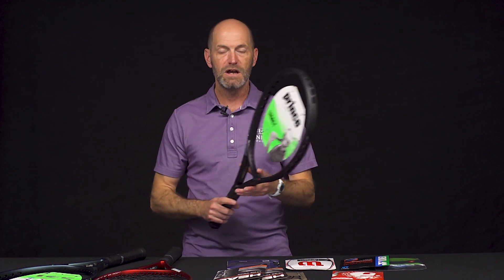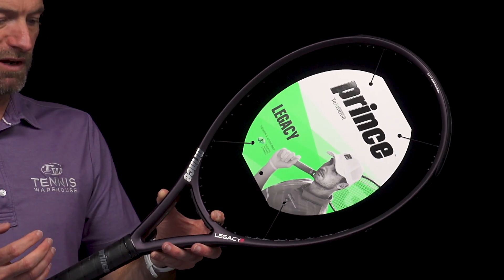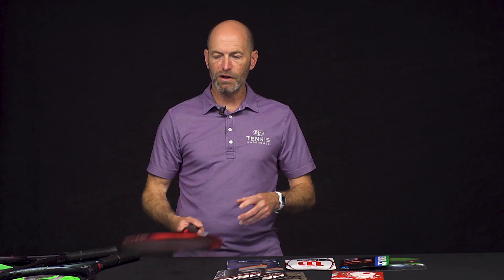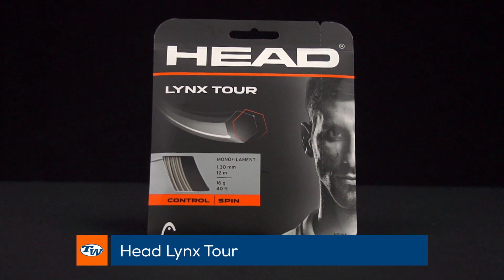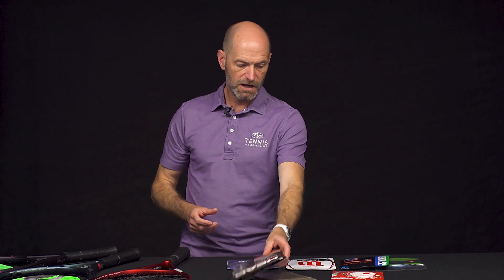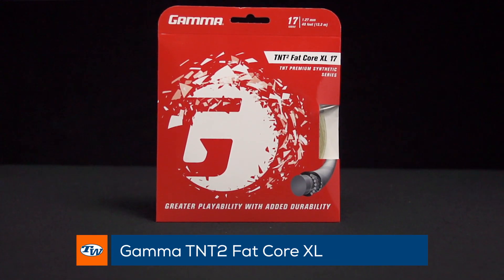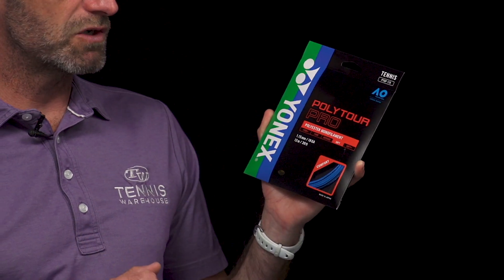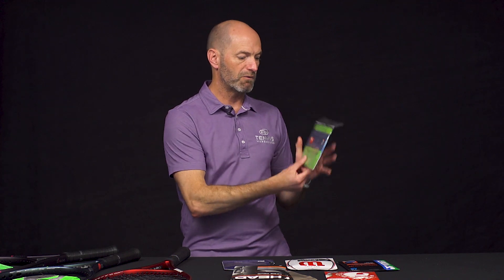New Prince Legacy Tennis Racquets + New HEAD, LUX & Other Strings -- VLOG #688